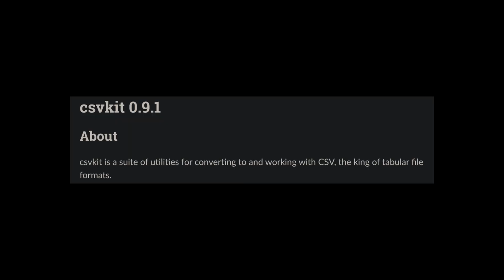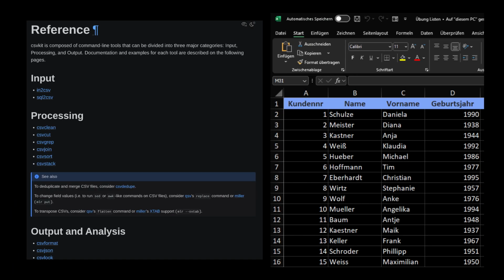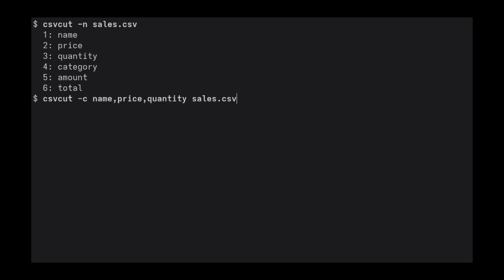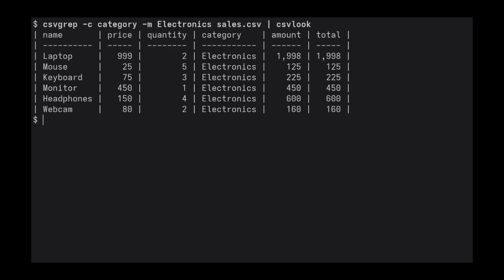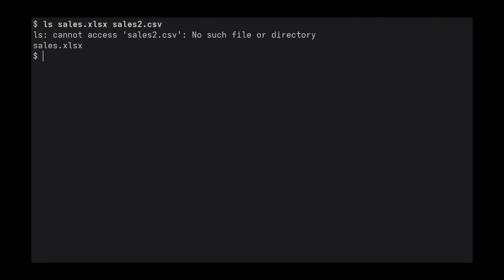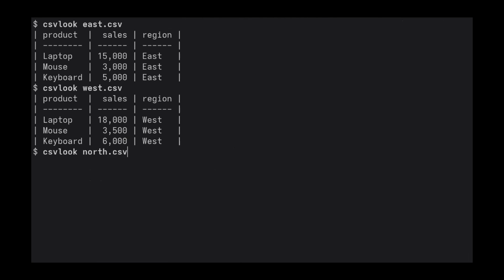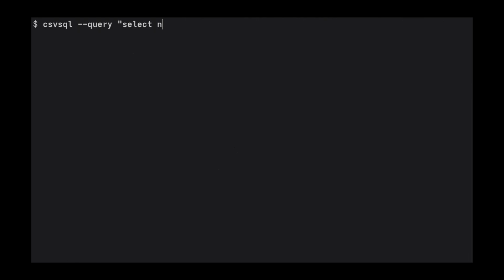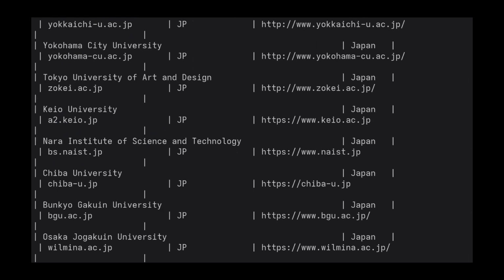CSVKit Tutorial: How I Search Huge CSVs Without Excel!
The video demonstrates how to use your command line as a tool for data analysis. Learn how to use the power of the Windows, MacOS and Linux terminal for data manipulation, and how to perform a SQL query directly on CSV files